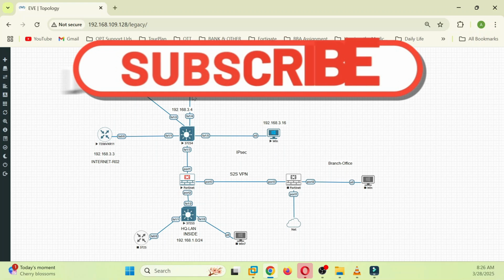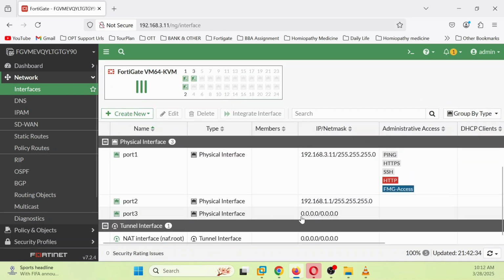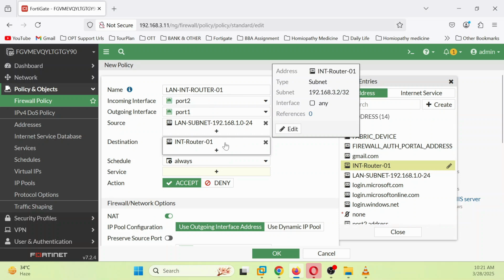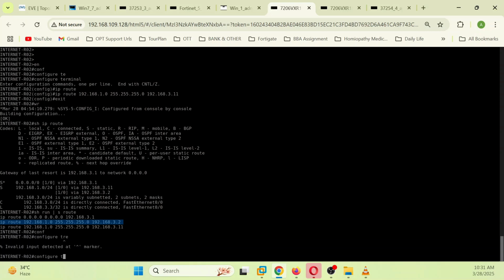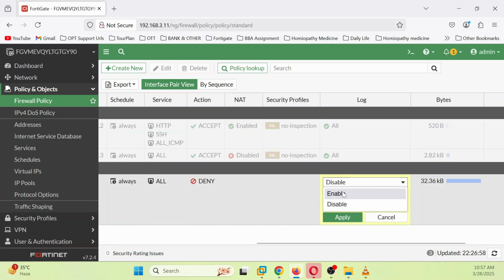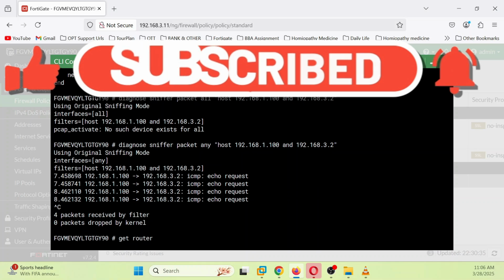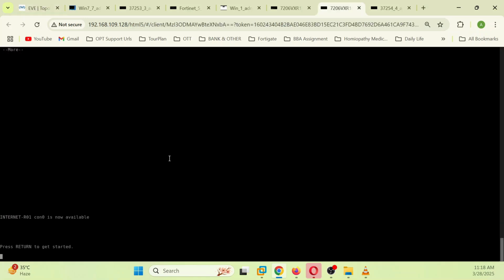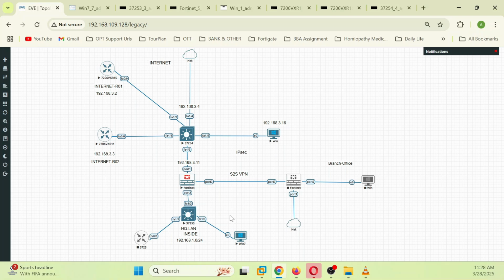How to Troubleshoot FortiGate: Connectivity Issues To or Through a FortiGate Firewall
Having trouble connecting to or through your FortiGate firewall? In this step-by-step video, we'll walk you through how to troubleshoot connectivity problems using FortiGate’s built-in tools and proven troubleshooting techniques.

Whether you're dealing with: ✅ No internet access
✅ Blocked internal/external communication
✅ Routing or NAT issues
✅ Misconfigured firewall policies

🔍 Topics Covered:
Common connectivity problem scenarios

Key diagnostic commands (diag debug, traceroute, ping, sniffer, etc.)

Checking routing tables and policy configuration

Troubleshooting NAT and session tables

Real-time traffic monitoring

Useful tips for narrowing down issues quickly

👨‍💻 Ideal for: Network engineers, security professionals, and anyone managing FortiGate firewalls.

Drop your questions in the comments, and I’ll be happy to help!